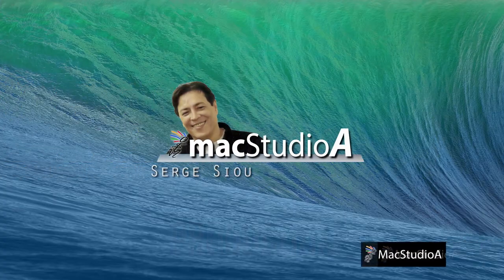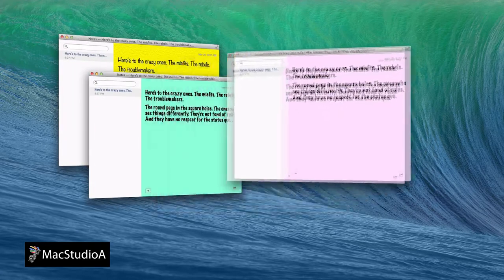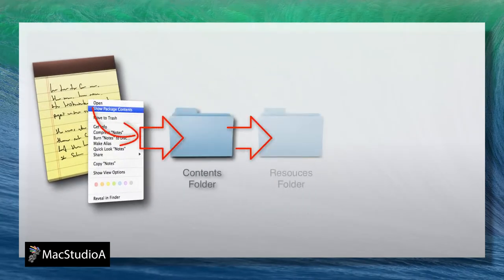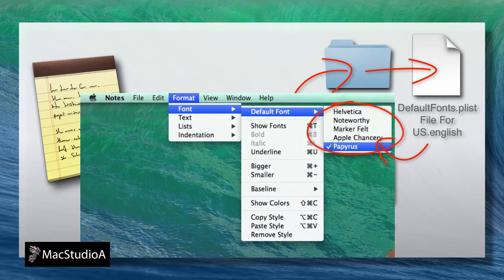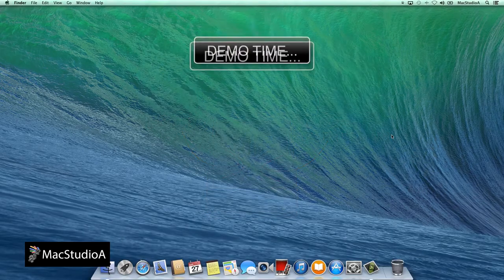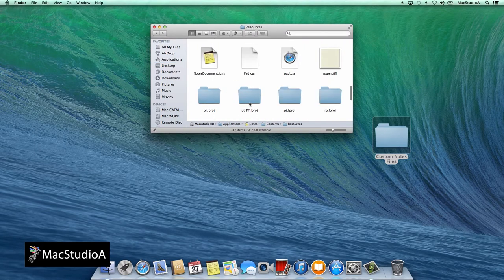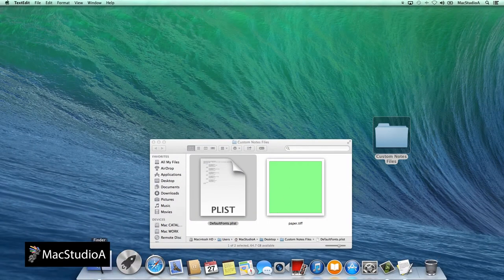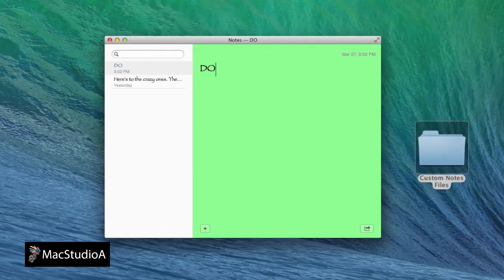How To Customize OS X Mavericks Notes App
How To Customize OS X Mavericks Notes App. How To Change Notes App Texture or Background Color in OS X Mavericks and How To Add Additional Fonts to Notes Default Font List in OS X Mavericks.

Recommended Gear
2TB Thunderbolt and USB 3.0 Portable Hard Drive
4TB USB-C and USB 3.0 Portable Hard Drive
5TB Rugged Thunderbolt / USB-C Mobile Drive

Performed and Tested Using: OS X Mavericks 10.9.2

Apple's Intel Based Systems:
Mac Mini
iMac
Mac Pro
MacBook Air
MacBook Pro

RAW SCRIPT:
In This Episode: How To Customize Mavericks Notes App.

Customizing the Notes App is a relatively easy process, Involving editing just two files, one to change the background texture or color and the other to add additional fonts to Notes Default Font List.

The process is shown here, basically; after pressing ctrl + click or right clicking on the Notes App Icon in the Applications folder, select "Show Package Contents", then navigate to the Resources Folder.

The Resources folder contains a file named paper.tiff, a multi-image Tiff file that you can edit to change the background texture or color of the Notes App.

Also; within the Resources folder, there are various folders for the country code of your system and they all contain a plist file named DefaultFonts, a text file that you can edit if you want to change or add additional fonts to the Default Font List in Notes.

The default country code folder to use for the US is en.lproj and uk.lproj for the UK.
Basically; edit the plist file in the folder according to your Mac's country code setting.

*** VERY IMPORTANT ***
Before beginning any edits, make sure to first make a backup of the original two files, otherwise; the only way to retrieve them is by reinstalling Mavericks.

Demo Time.

So, assuming that you have made a backup of the original files, make another copy and put them in a folder on your desktop.

We'll be using Preview to edit the multi-image tiff file and TextEdit for the plist file.

After all edits are done, simply copy the plist file back to the Resources folder in the appropriate country code folder and enter your admin details to confirm.

Similarly, copy the paper.tiff file back to the Resources folder and again, enter your admin details to confirm.

Now launch Notes to view the changes.

And that's all there is to it...Done Like Dinner

And Thumbs Up if you liked this video.